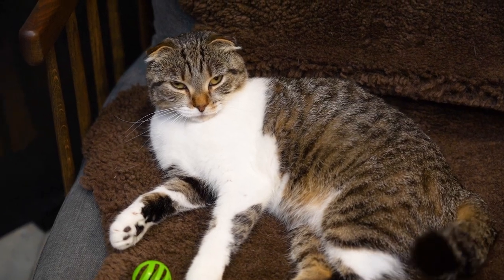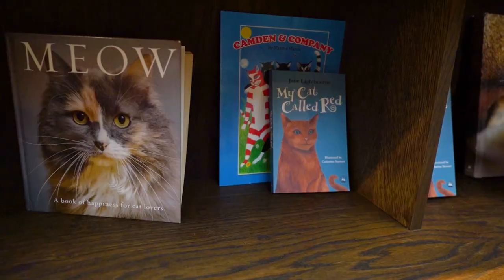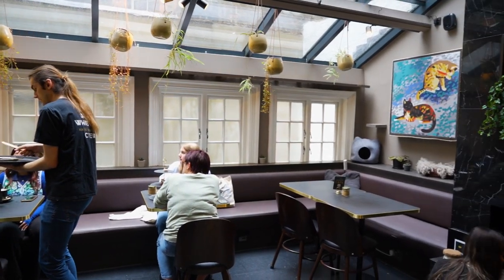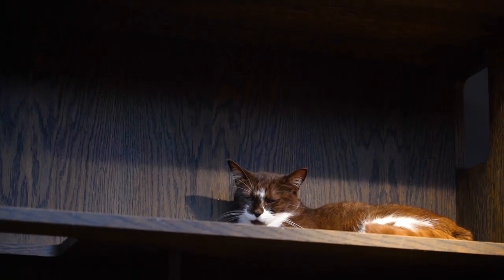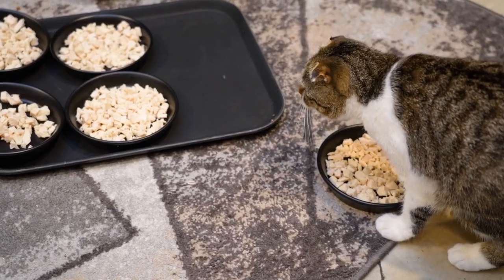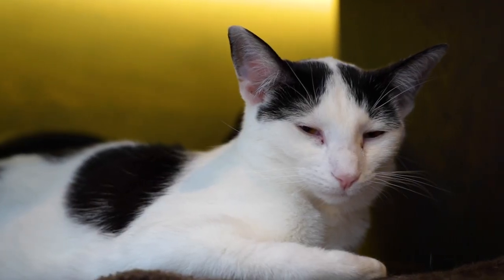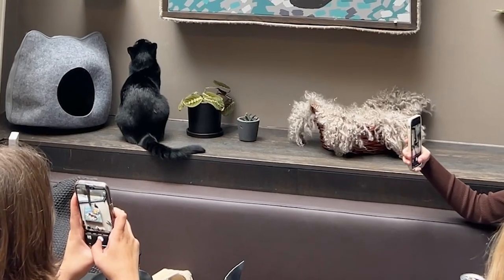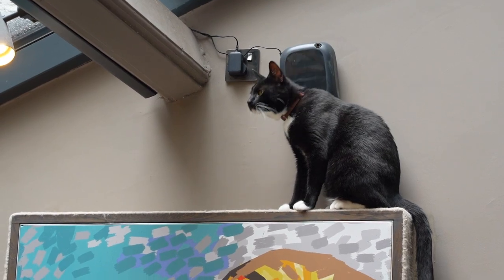AFTERNOON TEA WITH 20 CATS?!? - London Cat Cafe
While we love the idea of a posh London afternoon tea, we prefer casual and cozy experiences over proper and polished ones.

We've found the cutest afternoon tea option on a rainy Sunday in the UK - Java Whiskers Cat Cafe - the only tea experience where you can come as you are, enjoy delicious tea and small bites, and get cozy with cute cats.

WE'VE PLANNED THE BEST TRIP TO LONDON FOR YOU! Get our Iconic London Guide for a completely pre-planned vacation!